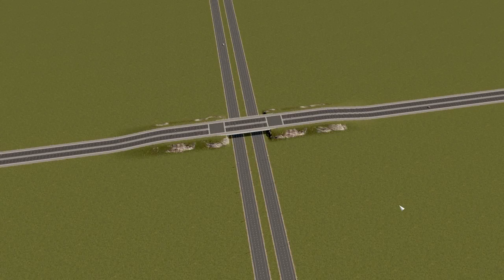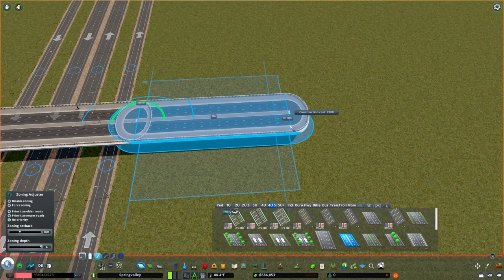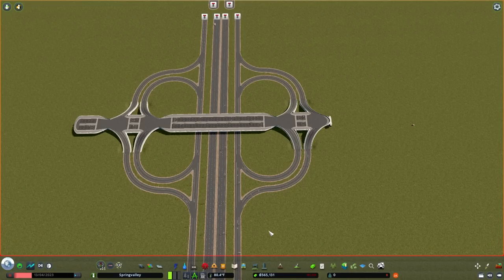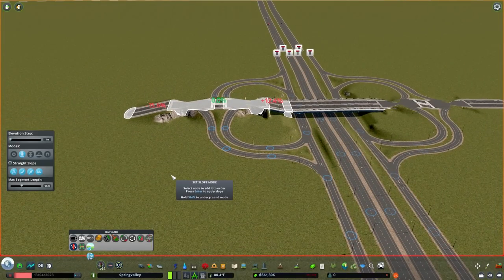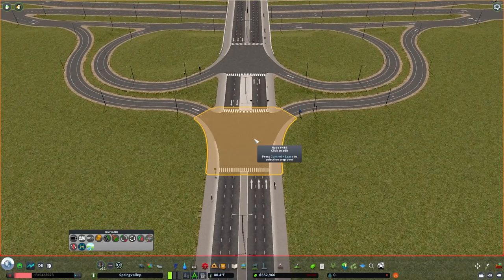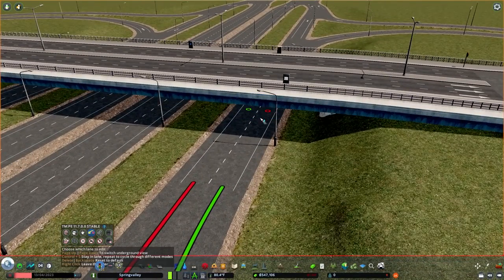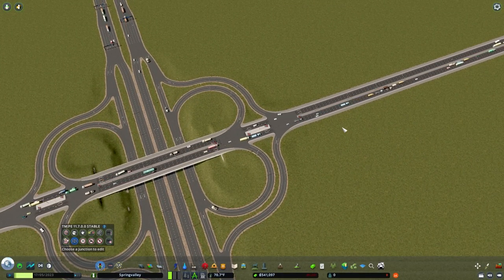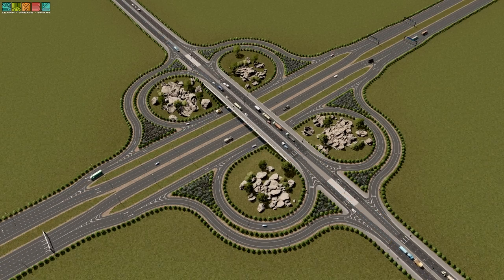Elegance and Imperfection - The Cloverleaf Interchange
➤ The Classic Cloverleaf, but with a simple twist. The first interchange, the cloverleaf is used all over the world to this day. It is elegant, imperfect, and very fun to build!

➤ Assets Used:
Mass Transit Highways

0:00 Intro
1:21 Adjusting the Highway
4:00 The Loops
8:26 Sinking the Interchange
10:51 Connections
13:14 Fixing the Ugly
16:50 Traffic Manager
21:11 Intersection Marking Tool Time-lapse

➤Become a YouTube Member! Thank you for supporting the channel :)